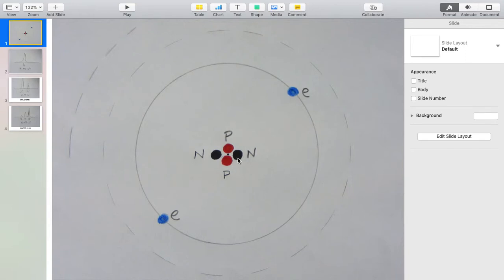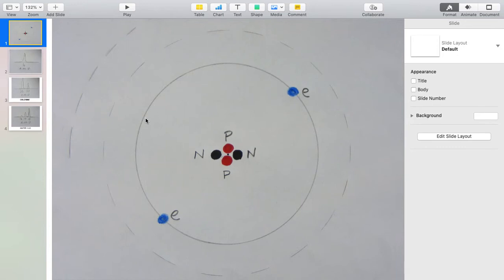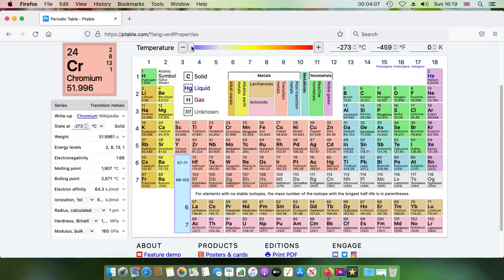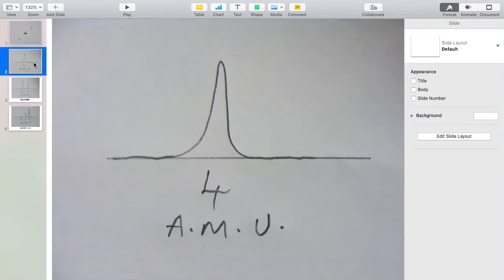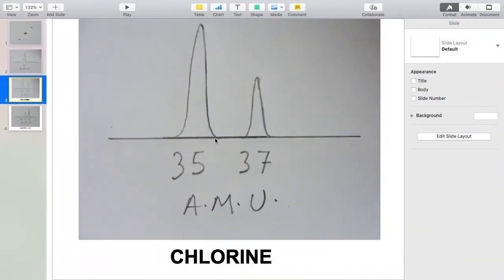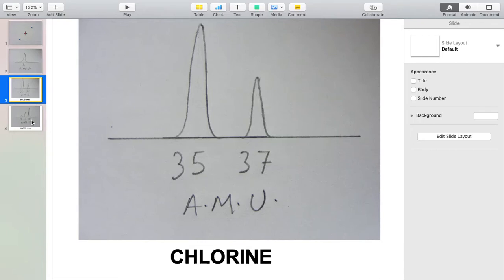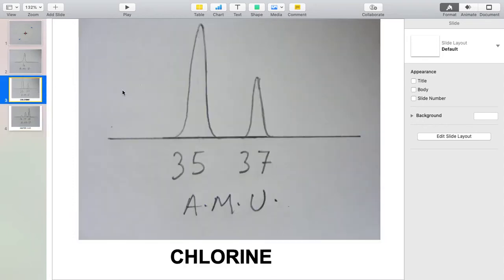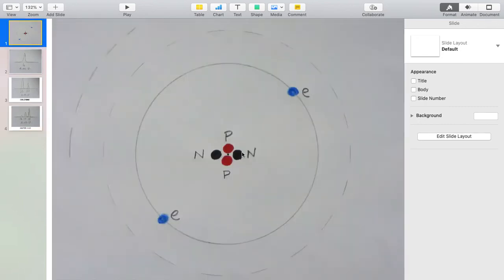Introduction - what a mass spectrometer does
The project here is a home made mass spectrometer. This video is not about the project it is just an introduction to the subject, Basic chemistry and mass spectrometry.